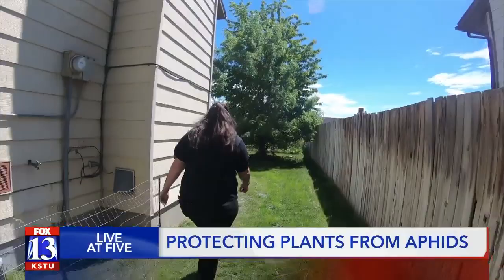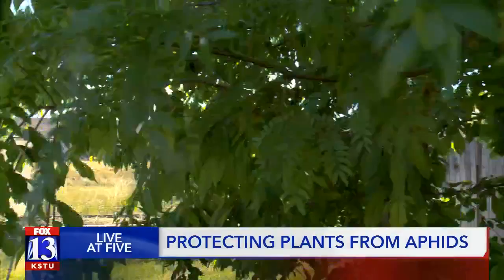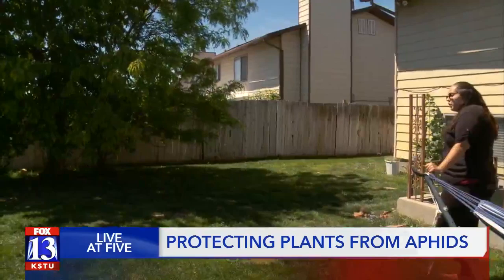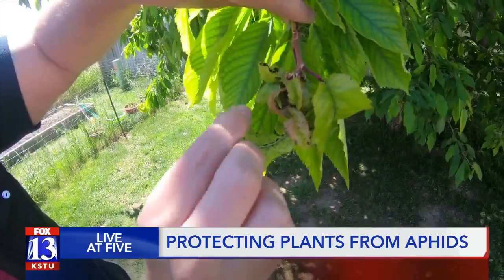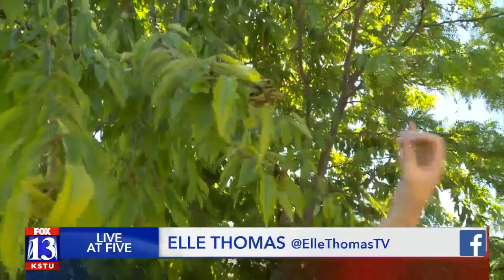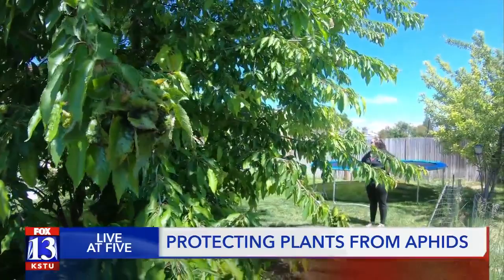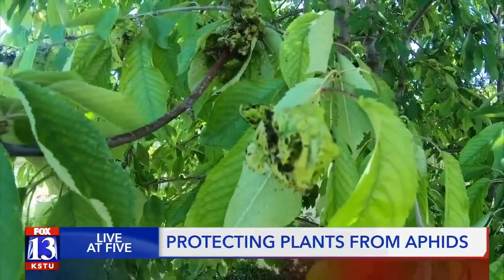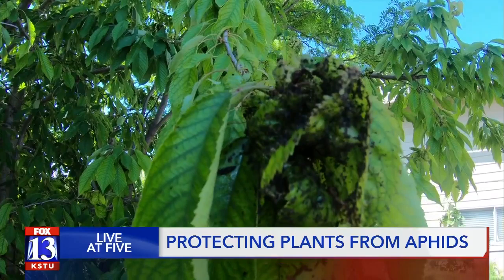‘Plant Lice’ taking over trees as spring sets in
As warmer weather sets in, residents in Weber County are reporting an influx in aphids, also known as ‘plant lice.’